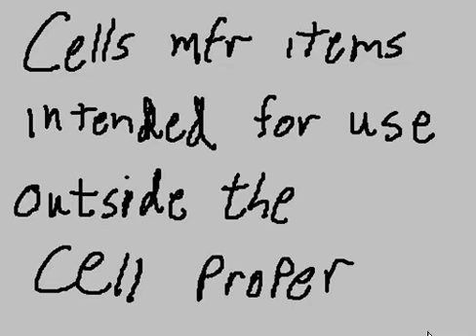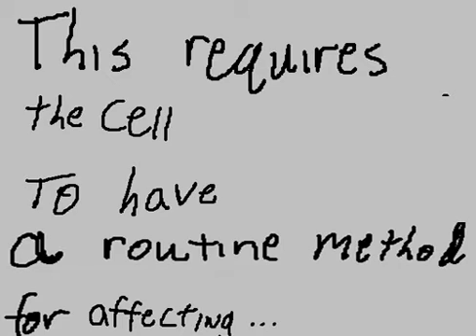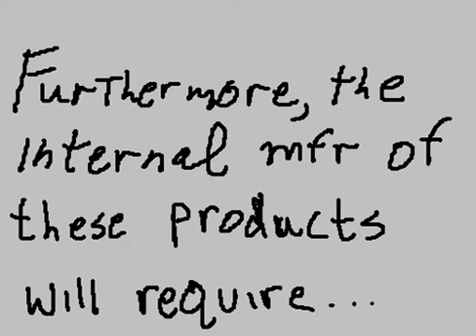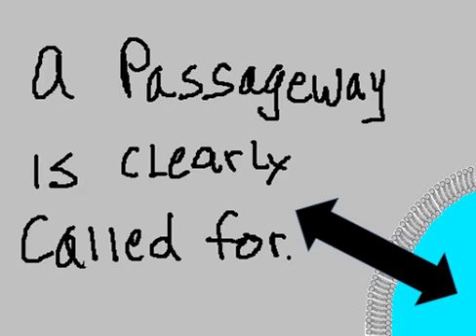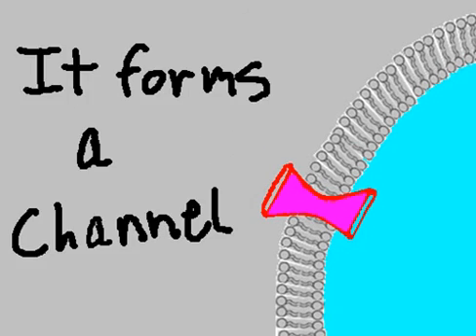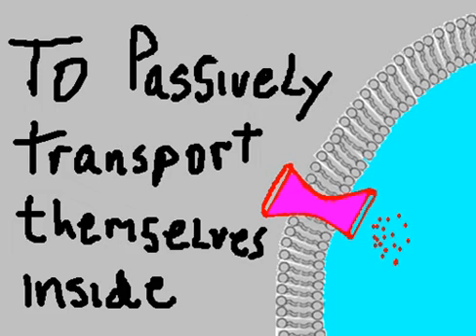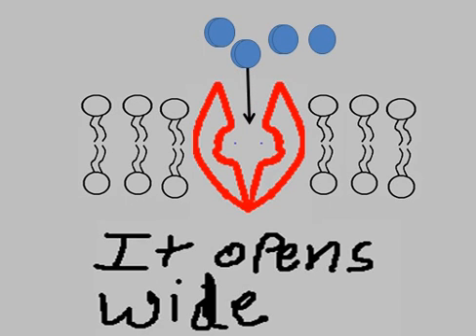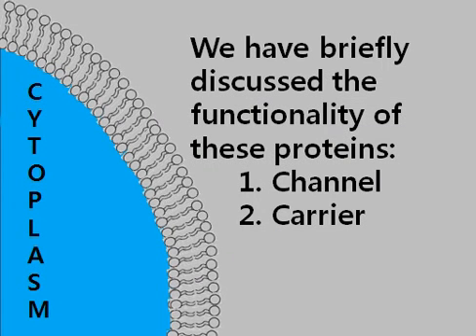Channel and Carrier Proteins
A brief look at two transport mechanisms used by the cell to penetrate the Phospholipid Bilayer.